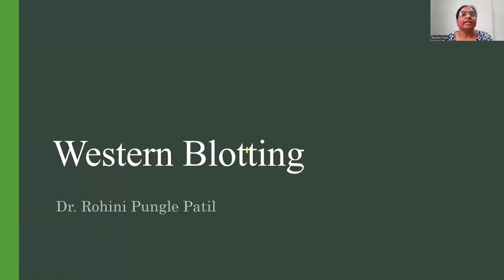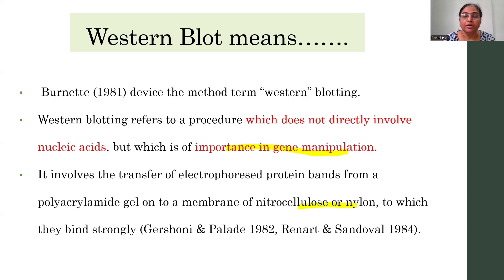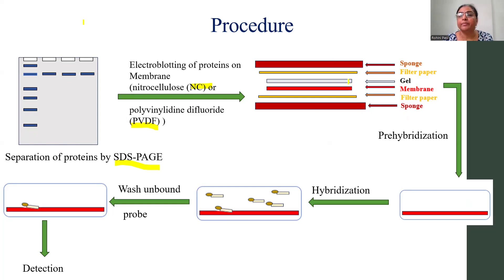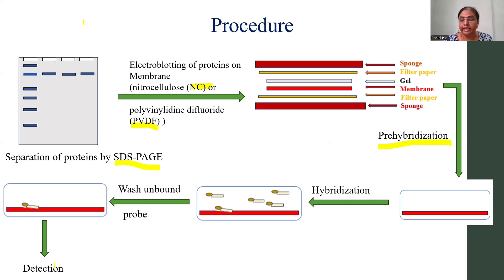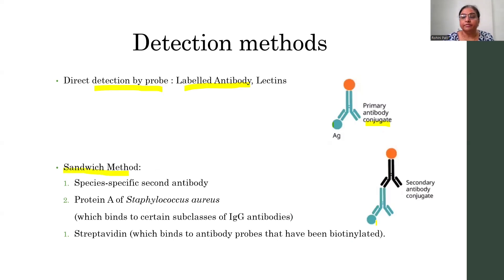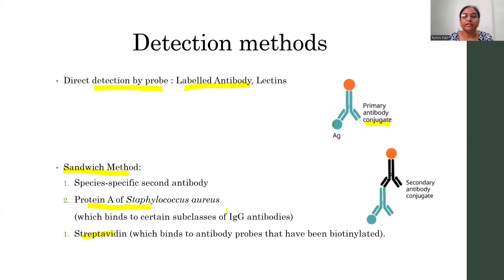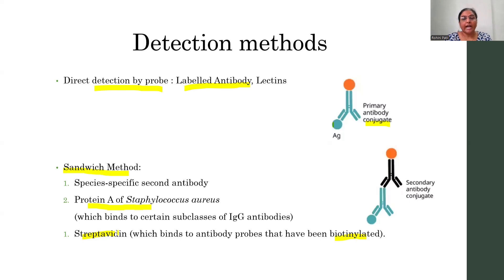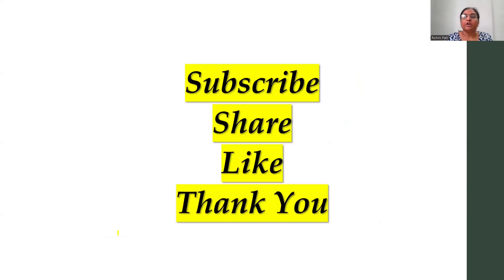Western Blotting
Western Blotting is a technique to screen the cDNA library. It allows selection on the basis of expressed protein detection.